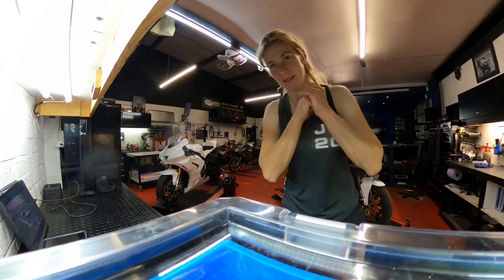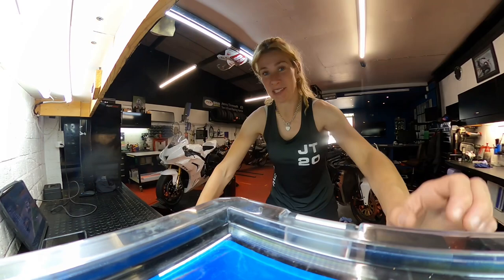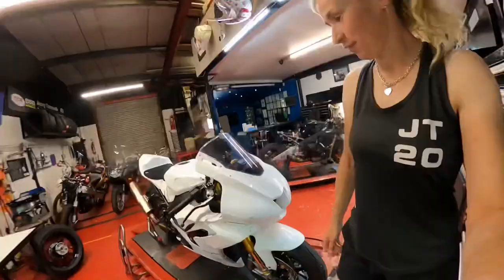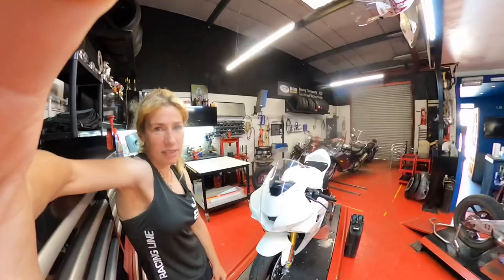Vlog 8 Privateer racer life, stickering up my Honda bike ready for National Superstock Racing.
Managed to jettison my Go Pro off my bike at Goodwood so apologies for super dodgey videoing and bad sound. In this vid I’m wrapping/stickering my race fairing ready for BSB National Superstock championship.
I use a little cameo cutter for the stickers and it works out perfect and makes the job super easy as I can cut to perfect size and just cut stickers as and when I need.  Really pleased with how it turned out …next vid will hopefully be CRC fairing fit thanks to new sponsors Reactive Parts …and then wrapping them the same or similar ready as spares 😁